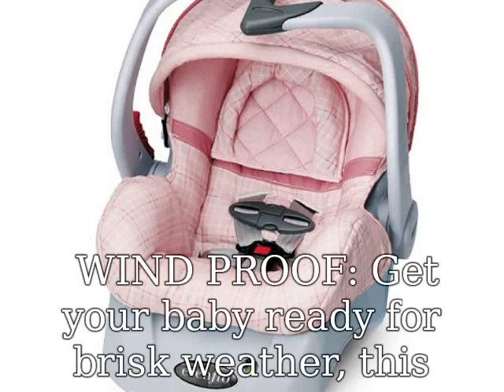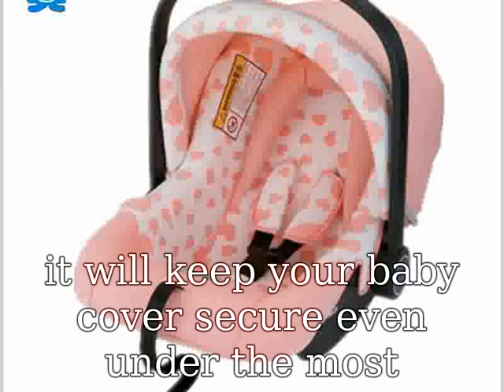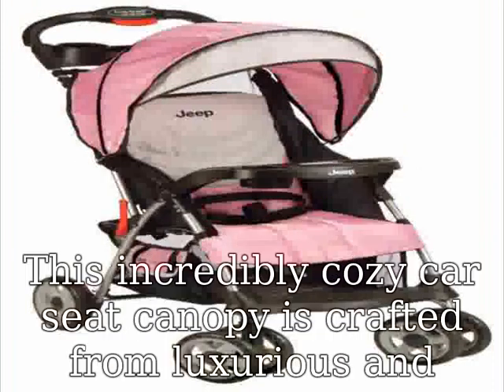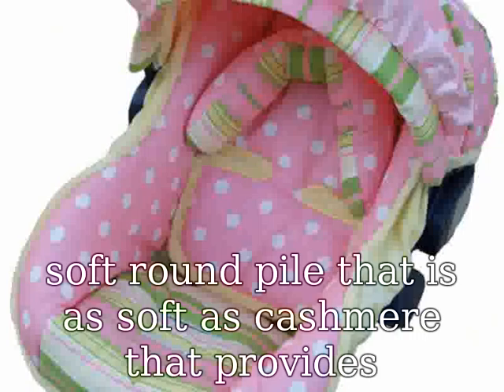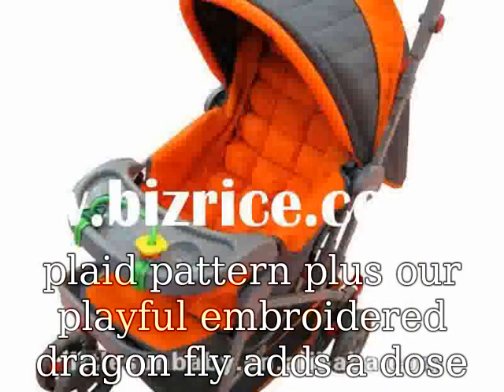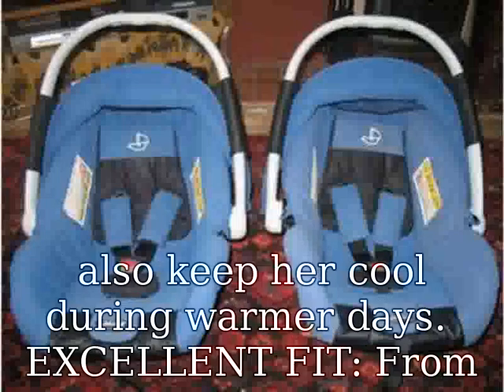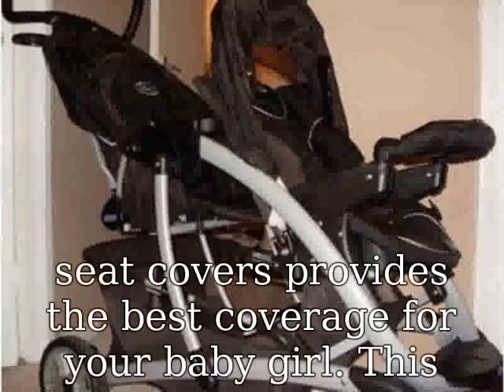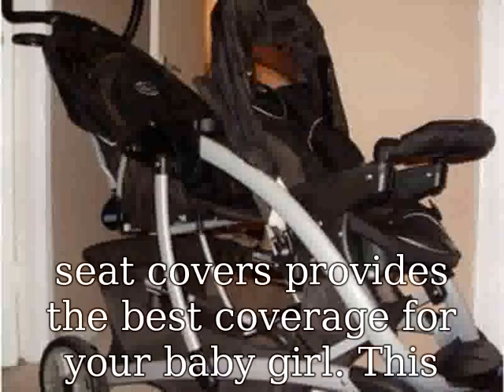Baby Car Seats On Sale